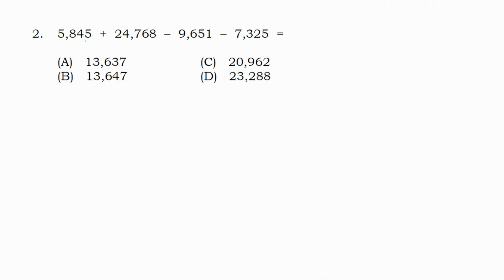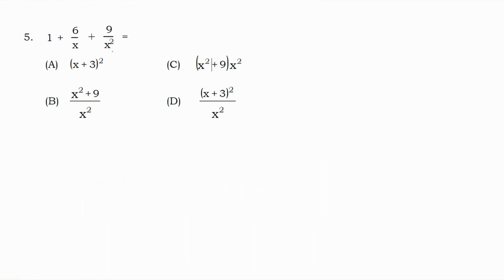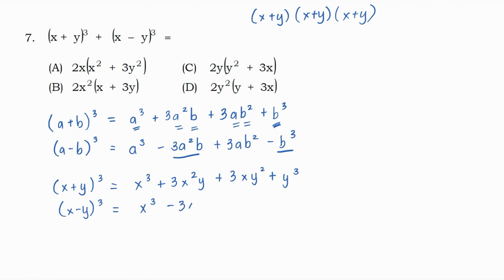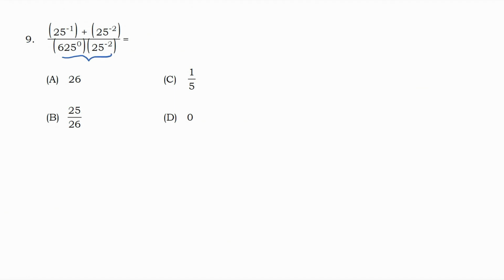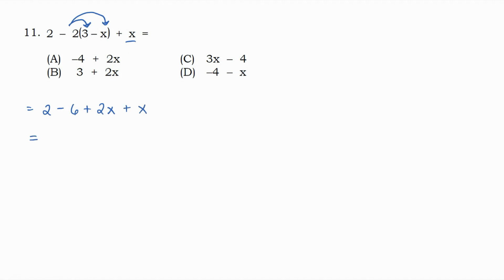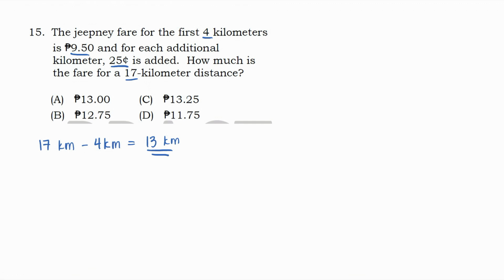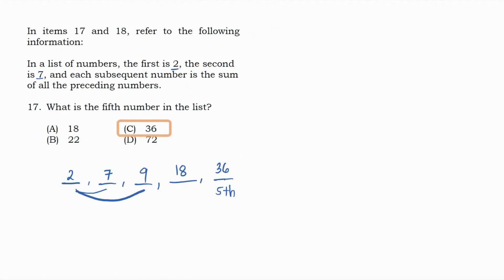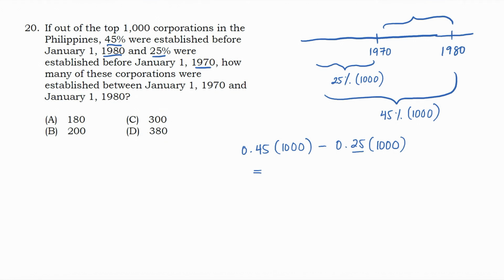Quantitative Rationale NMAT Practice Set 2014 | PART 1 | Solutions and Explanations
In this video, we're going to study the Quantitative Rationale of NMAT Practice Set 2014. Here are the first 20 questions in the quantitative part of the NMAT practice set.

🛍️ Btw, I'm selling stickers here, baka u want hehe: shopee.ph/nmatstudybuddy

📌 TIMESTAMP
00:00 Intro
00:36 #1
00:50 #2
03:07 #3
04:24 #4
05:32 #5
07:33 #6
08:21 #7
11:30 #8
14:11 #9
16:14 #10
19:00 #11

Problem Solving
19:49 #12
20:24 #13
22:10 #14
23:18 #15
25:05 #16
27:24 #17
28:24 #18
29:30 #19
31:51 #20
33:44 Thank you! :)

📌 WANNA HELP?